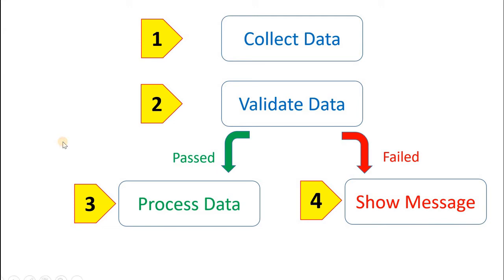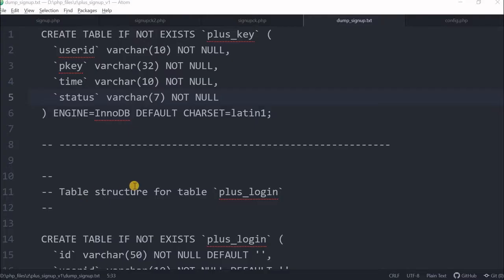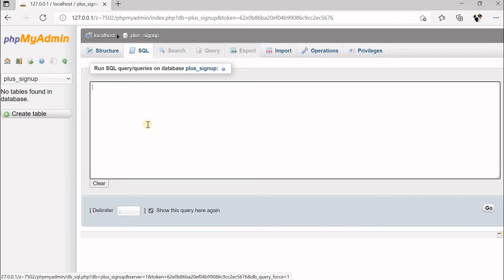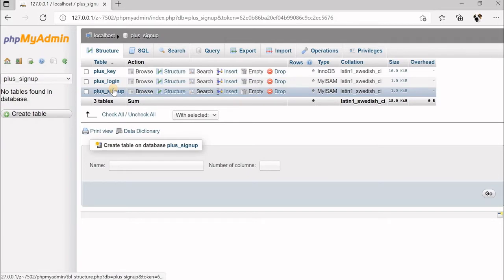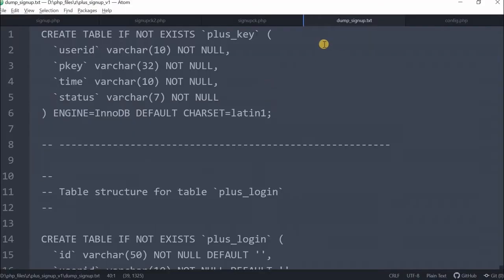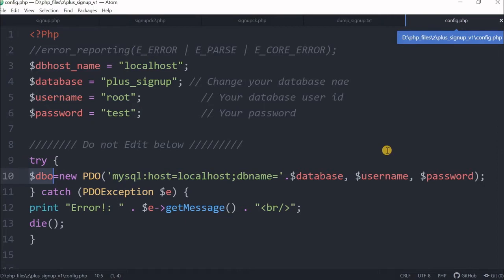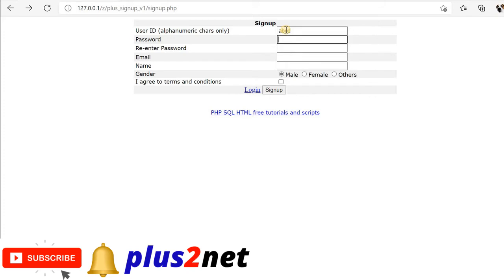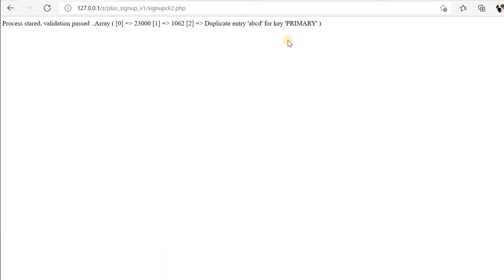HTML form inserting user entered data to database and validating if userid is already exist.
In part 1 we already discussed about how to validate user input and show any validation failure message to user if the validation fails.

In part 3 we discussed how to validate login details with MySQL table and create session.

We will start from after the clearance of validation of inputs. Now all the validations are passed and the data is available for processing.
Connection to Database.
We will create the Database connection string in PHP.
We will create one PDO connection object by entering userid and password and address of mysql database.
We will keep this connection string inside a config.php file and call this file from our processing script.
include ‘config.php’
After connecting this string we will have the connection object and this object we will use.
MySQL will return as one unique id or membership id for the auto increment mem_id column and the same can collected by using lastInsertId() function.  Once we get the lastInsertId() number from the database, this will confirm that the data is inserted to table.
We have used else part of the sql-execute() to generate and display error message if any returned by MySQL database.
Once the data is stored inside MySQL database , we can add one more validation to check if userid is already exists in the membership table. If the userid is already there then we will ask use to use one more userid,
Storing password,
Passwords are stored after using md5 encryption, this is not a very good encryption standard but enough for learning the process. The same method can be modified to include higher end encryption.

Part 1 Signup Form input validation
Part 2 Signup Form input storing in MySQL database
Part 3 Login and creating sessions